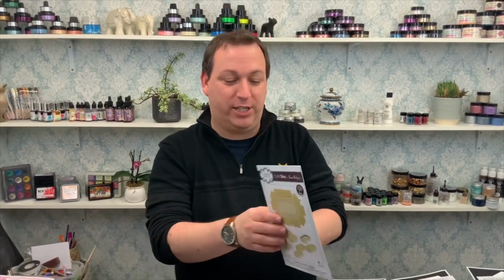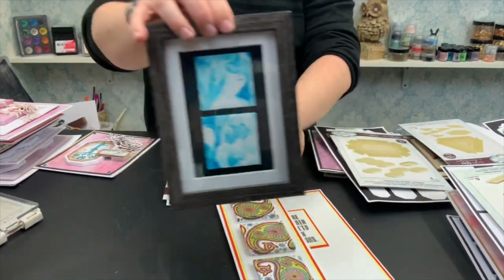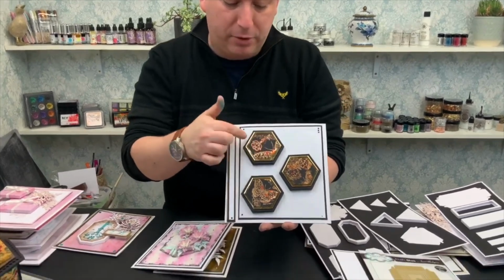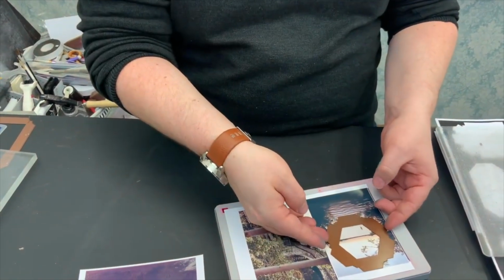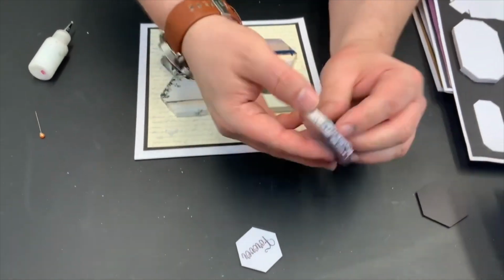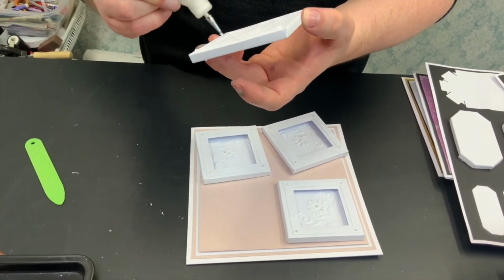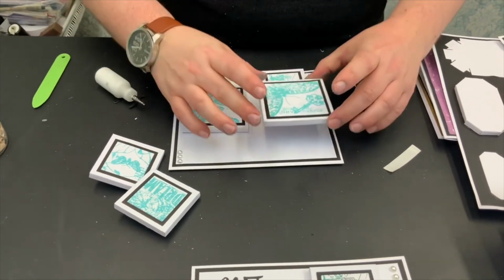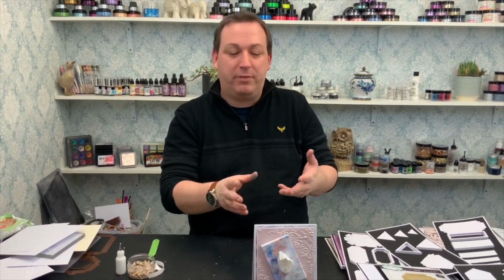Jamie Rodgers ~ Canvas Collection Tutorial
Learn how to create stunning dimensional paper craft projects, using Creative Expressions Canvas Collection by TV Demonstrator and Designer, Jamie Rodgers.

In this brilliant tutorial, Jamie introduces us to both his original Canvas Collection, as well as his second release of larger sized Canvas Craft Dies.

In this step-by-step tutorial, he also shows us many beautiful samples that  he has created for his TV Shows, and how you can recreate them.

Unique in their design, these dies enable you to create dimensional projects, whether you are are an experienced crafter, or a complete beginner.

All products seen in this video are available to purchase from Jamie's Online Store.  If you have any questions please get in touch and we will be happy to help

00:00 - About The Canvas Collection
01:16 - Octagon Canvas Die
03:33 - Triangle Canvas Die
04:41 - Panel Canvas Die
05:46 - Diamond Canvas Die
06:43 - Hexagon Canvas Die
07:47 - Square Canvas Die
08:31 - Rectangle Canvas Die
09:29 - About The Bundle
10:40 - Introducing The Large Canvas Collection
11:00 - Large Panel Canvas Die
11:36 - Size Comparison
13:54 - Large Hexagon Canvas Die
15:26 - Large Square Canvas Die
16:21 - Large Octagon Canvas Die
17:51 - Large Rectangle Canvas Die
18:20 - Prices & Bundle Offers
18:41 - Sample Cards Comparing Collections
19:39 - Create 3D Projects
20:24 - Demonstration
49:06 - Recap
49:37 - About Craftmania & Ordering
50:39 - About Our Facebook Group